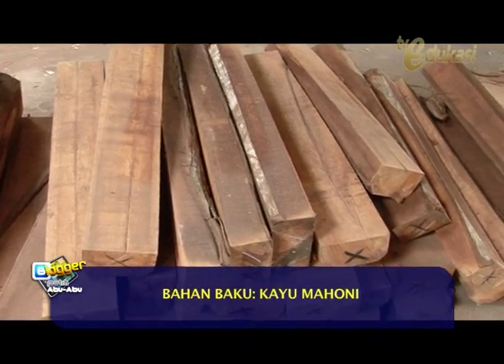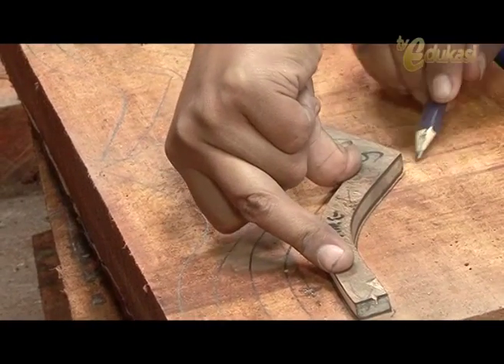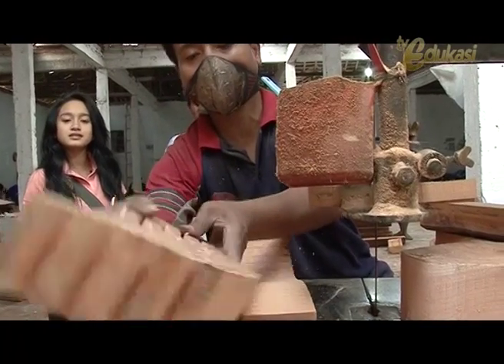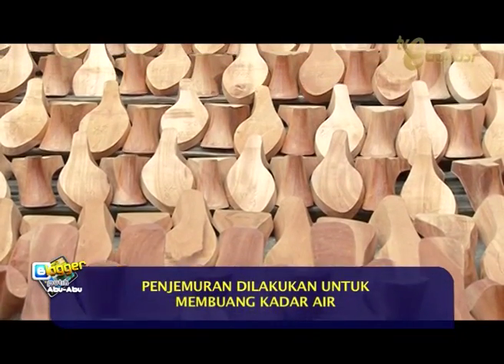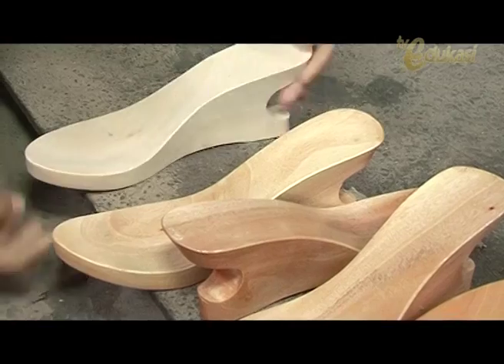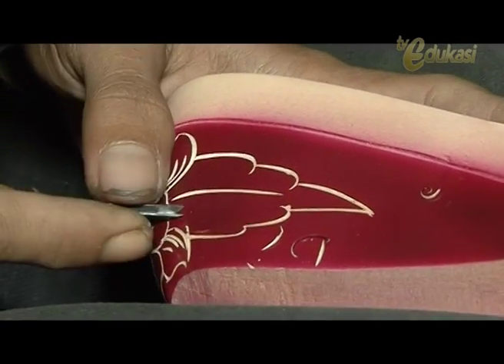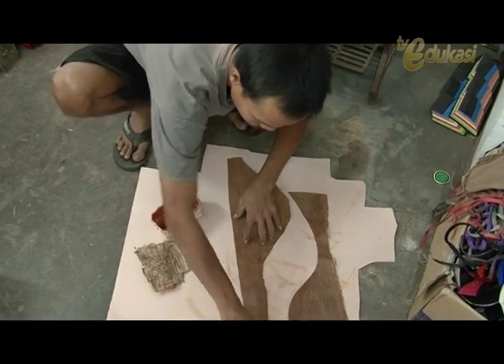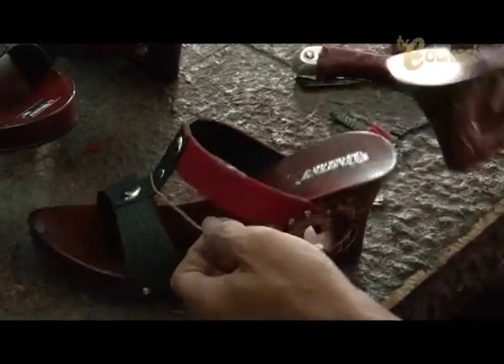Laris Manis Bisnis Sendal seg2 | Bloger Putih Abu-Abu